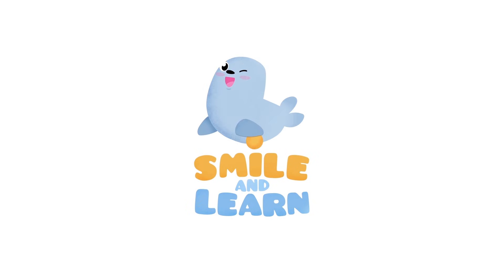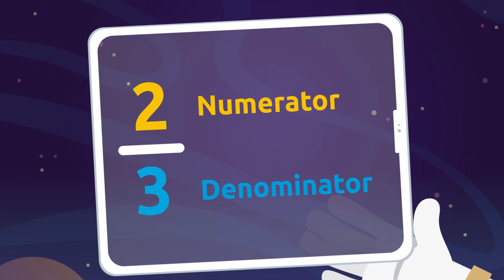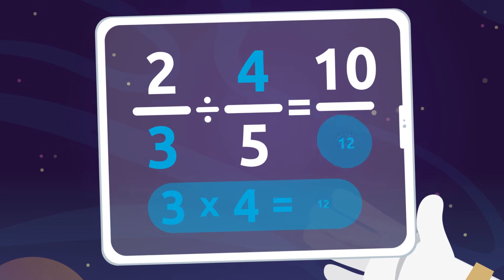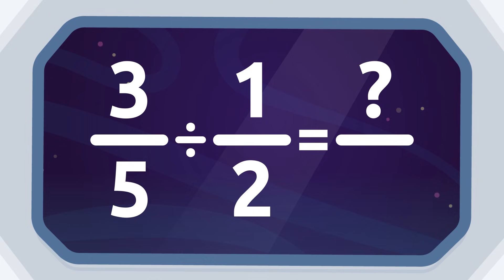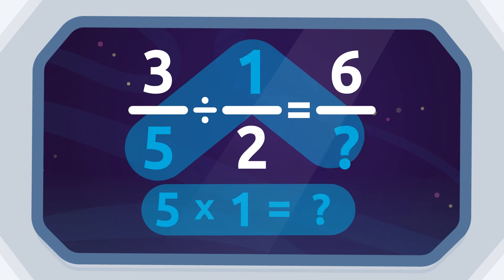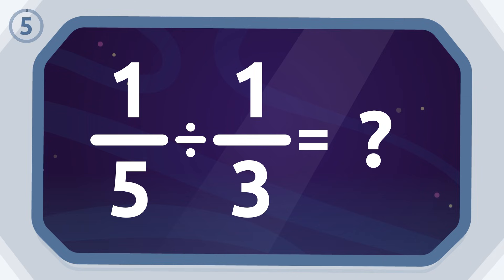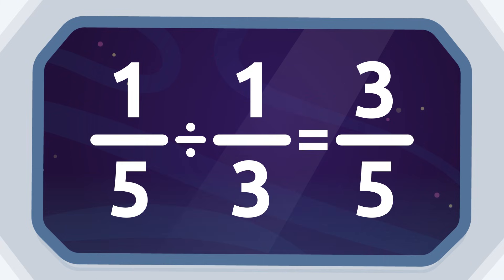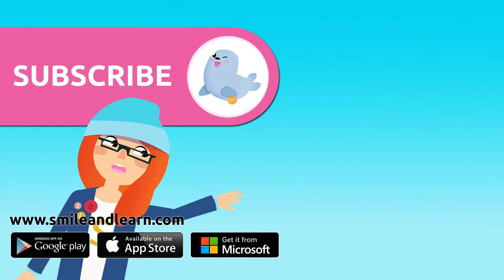Dividing Fractions - Space Math for Kids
Educational video for children to learn how to divide fractions with our astronaut friend. A fraction is a number that indicates the division of a whole number in equal parts. The little ones will learn that to divide fractions, they should just multiply the numerator of the first fraction with the denominator of the second fraction and the denominator of the first fractions with the numerator of the second fraction. This educational video features several exercises with fun examples, to help children learn math while having fun. Excellent resource for elementary school.